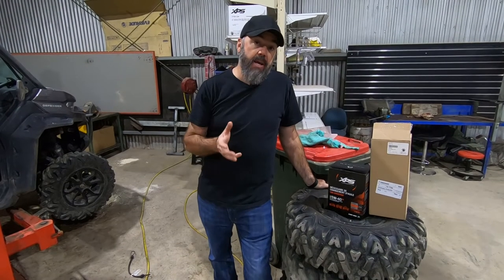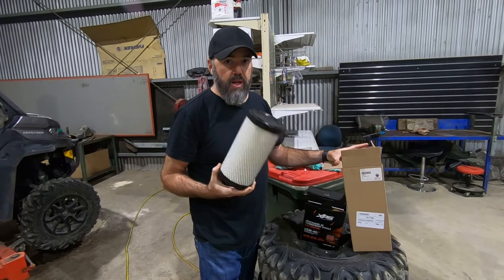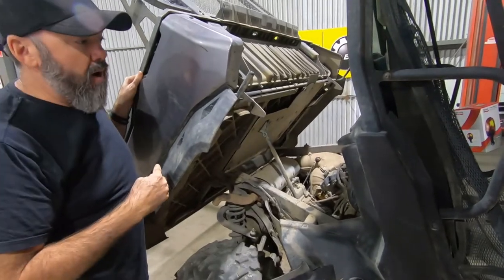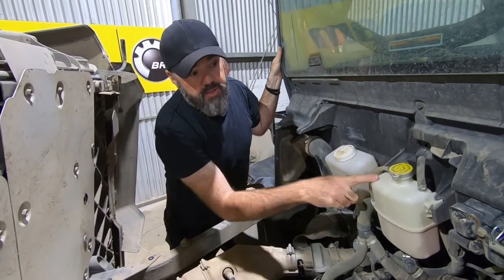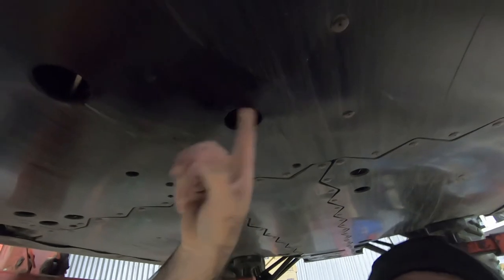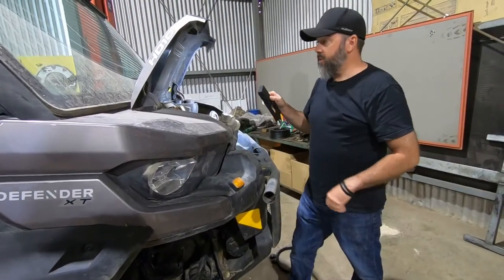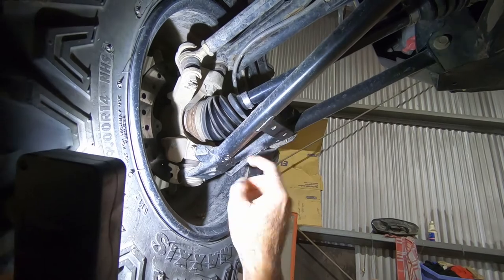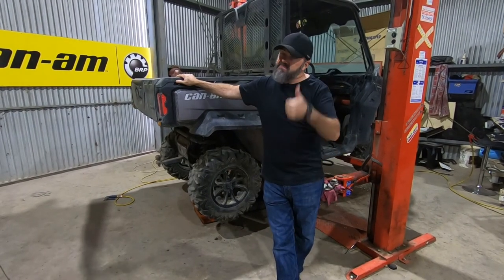Defender basic service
How to do a basic Can-Am Defender service yourself.